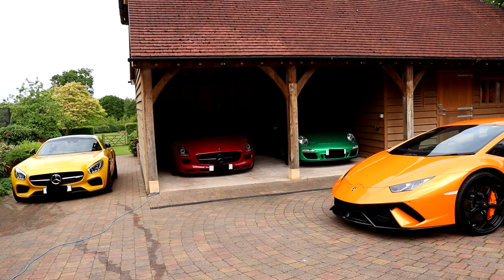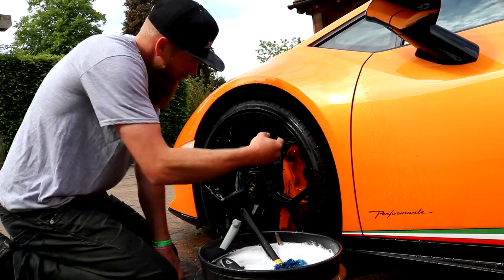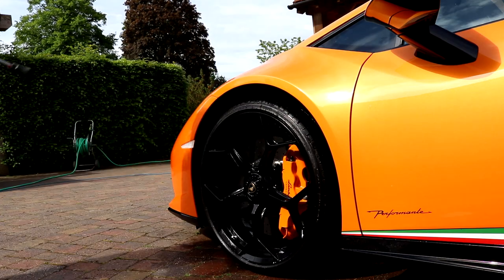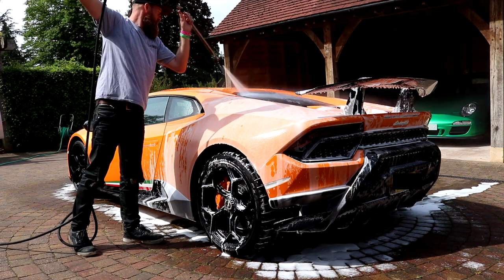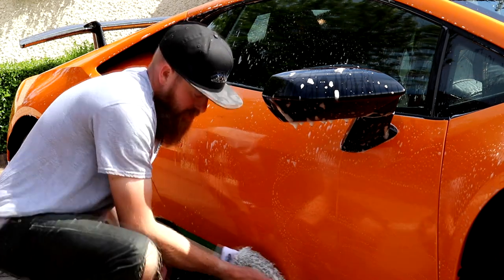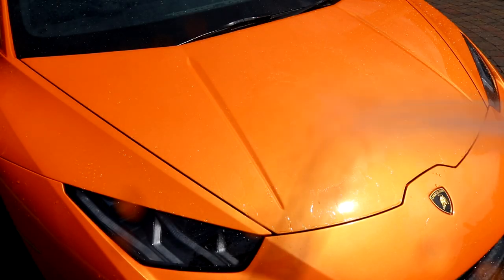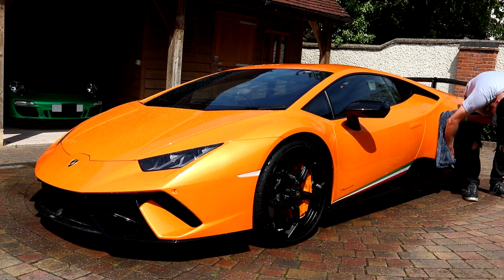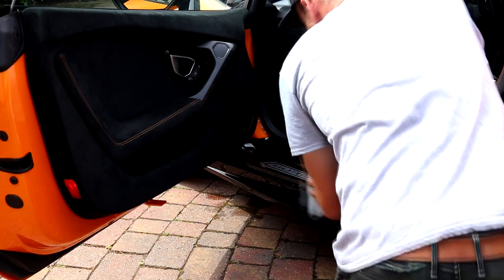Lamborghini Huracan Performante Maintenance Detail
A Lamborghini Huracan Performante 2019 with 2k miles on the clock which is in need of a maintenance wash and protection top up. Quite the video this one, I can assure you of that. Today we celebrate 33k subscribers whilst using Sam’s Detailing products on the supercar to breath some fresh life back into it. I hope you enjoy watching it, just as much as I did cleaning and making it!

250L Baffled Water Tank
Meguiars Last Touch
ValetPRO APC